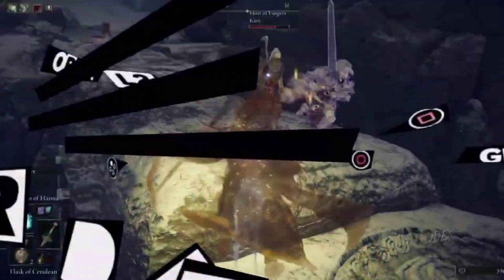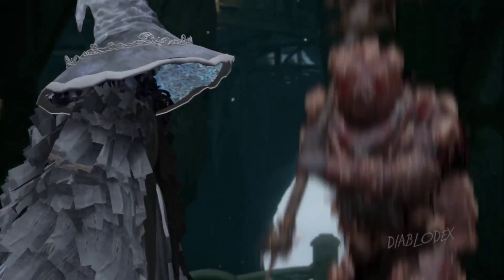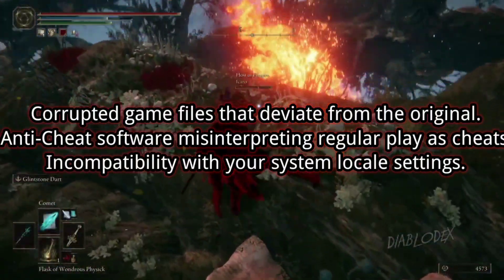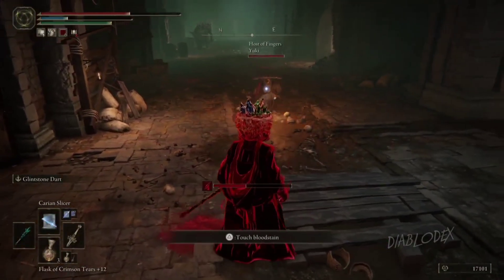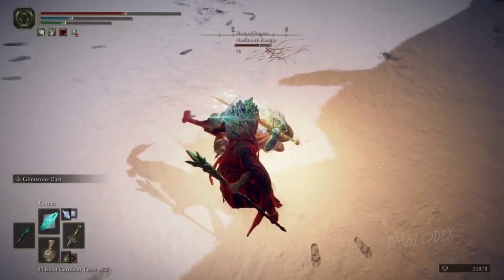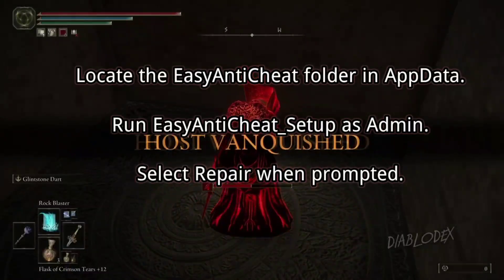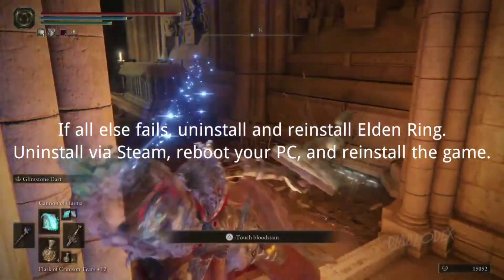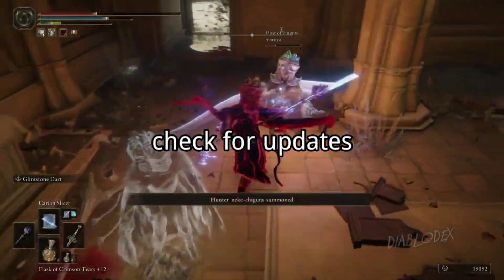How to Quickly fix the Inappropriate Activity Detected in Elden ring